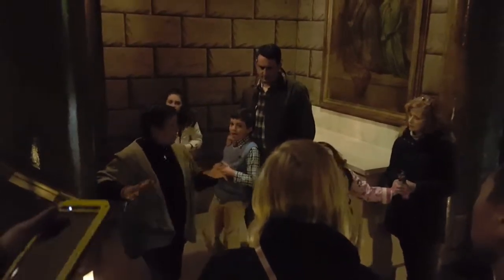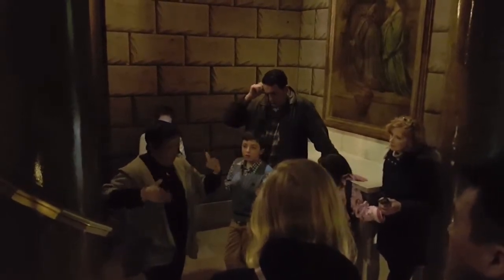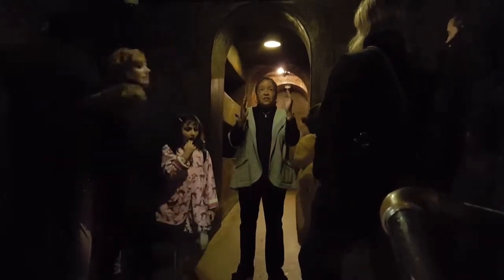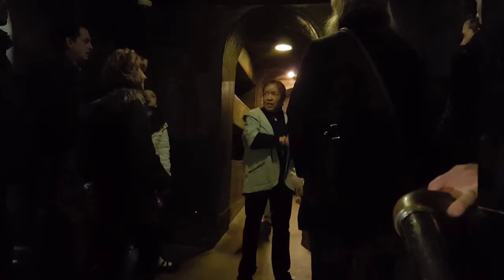Vlog #1 Our Visit To The Franciscan Monastery WASHINGTON D.C.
This was our little tour inside the monastery where they have a little replica of the roman catacombs.
This monastery is also known as The Holy Land of America and the beauties inside are far away from beautiful.
Built in the late 1800's not many people know about this beautiful treasure of faith; please go and VISIT.